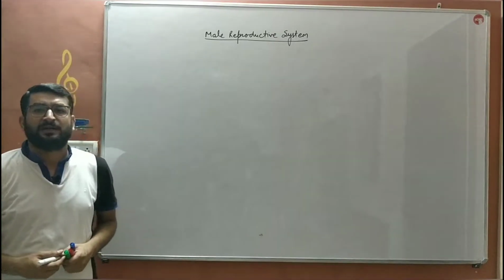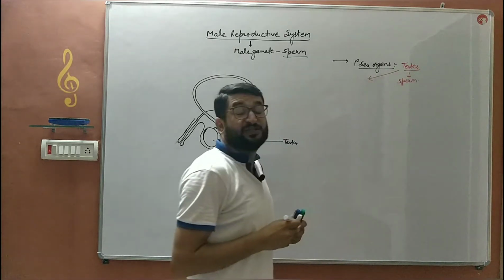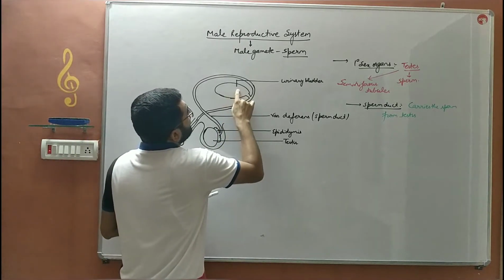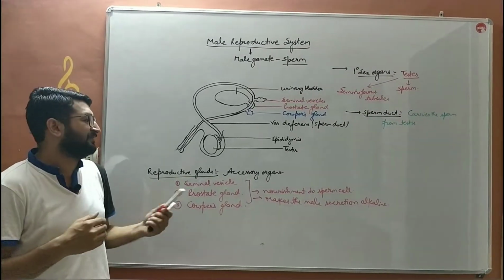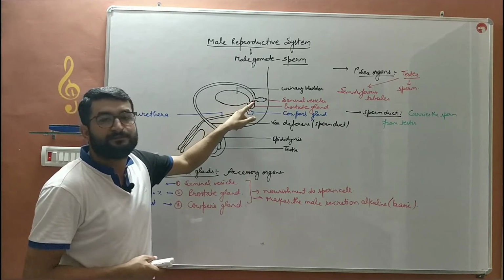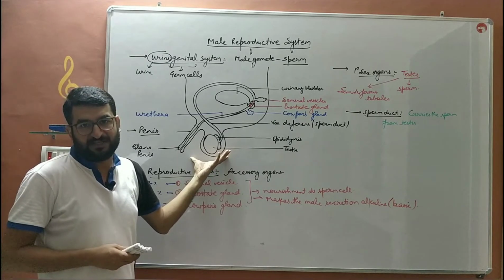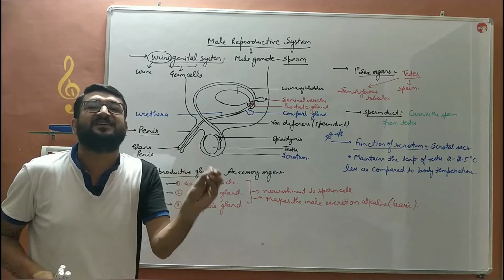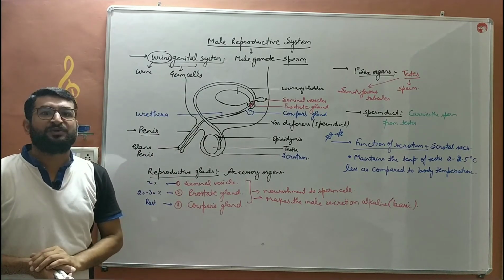Male reproductive system.